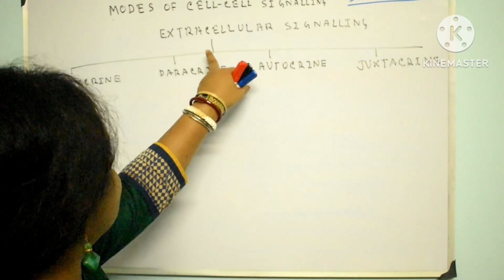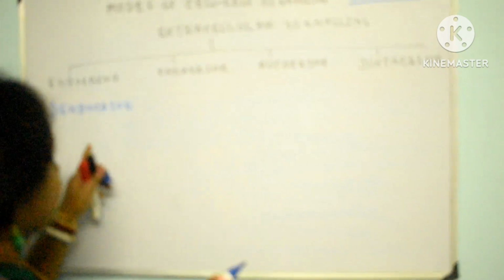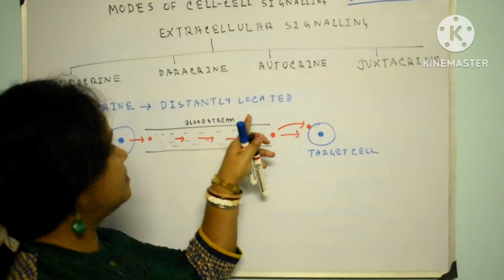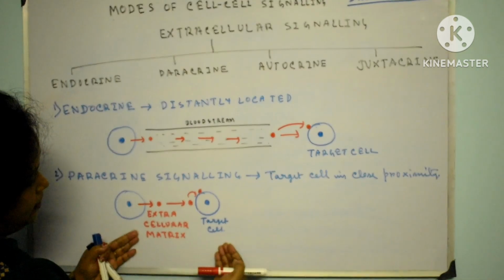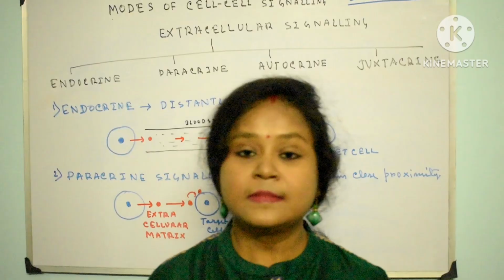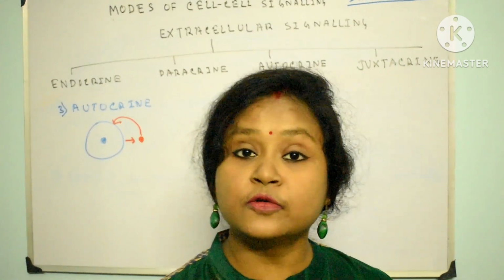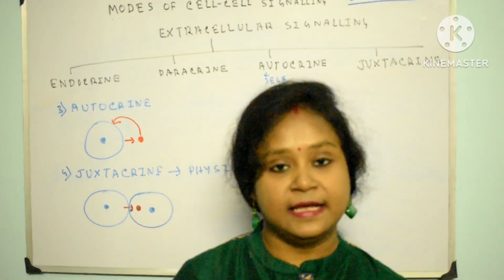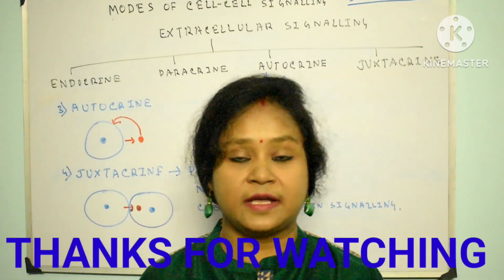TYPES OF SIGNALLING. MODES OF CELL-CELL SIGNALLING.